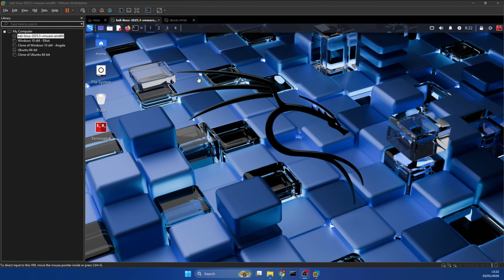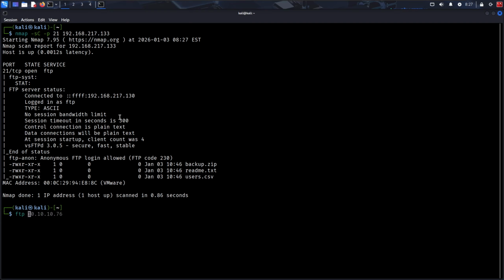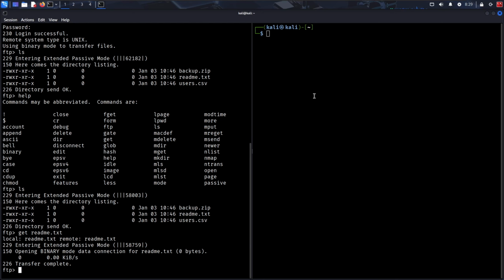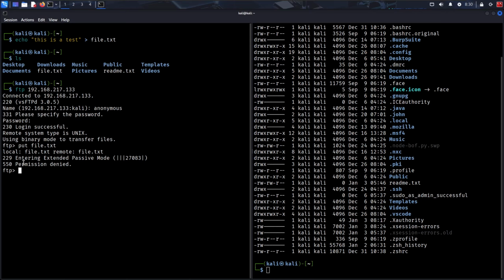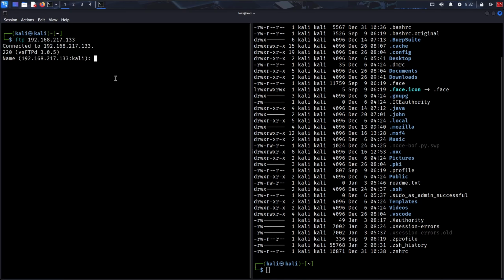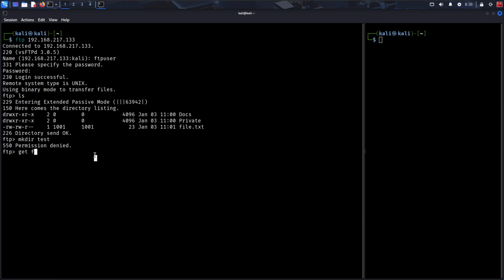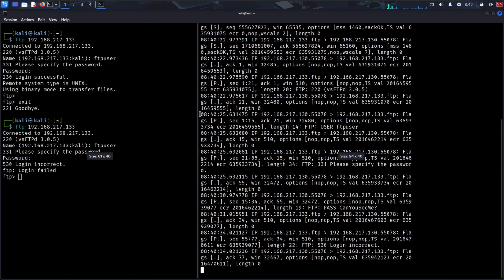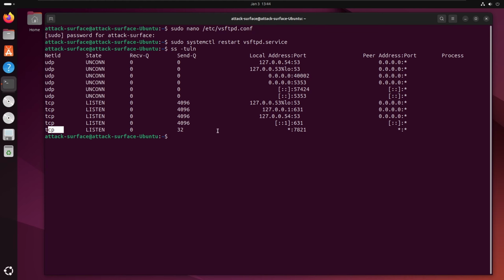Ethical Hacking - The FTP Protocol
FTP is a legacy protocol that still shows up in real environments — and it’s often misconfigured.

In this episode, we enumerate FTP services and demonstrate common attack paths, including anonymous access and credential attacks using Hydra and Medusa.